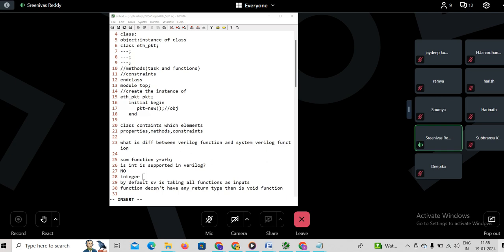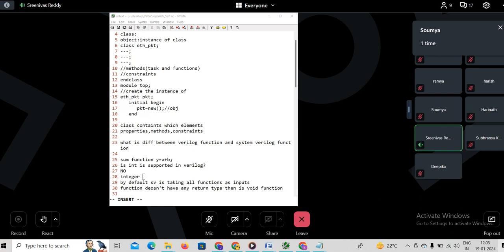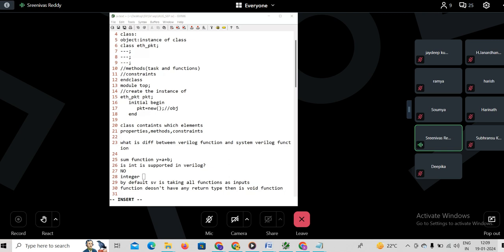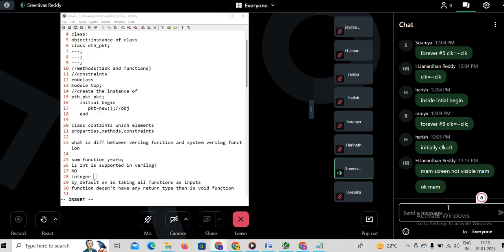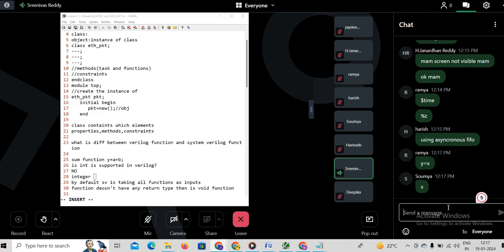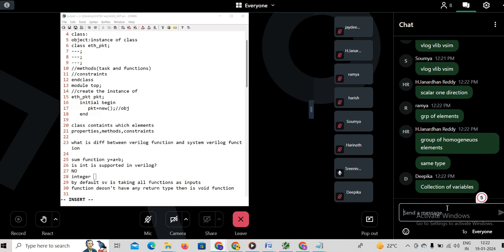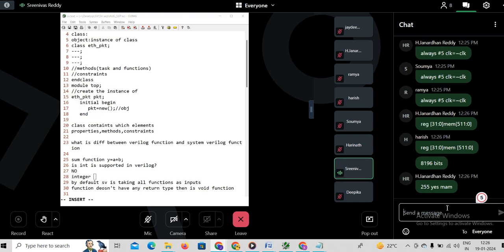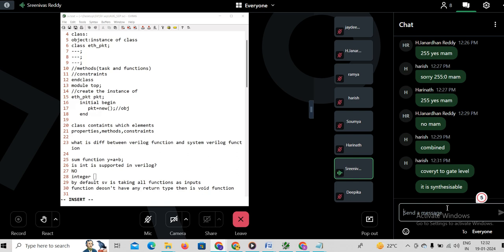19 01 2024 11 58 06 REC